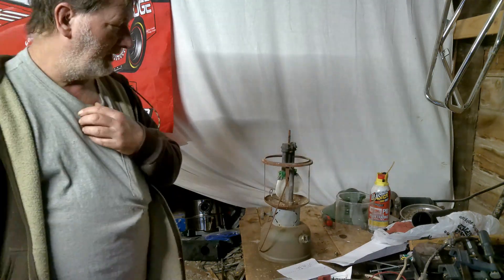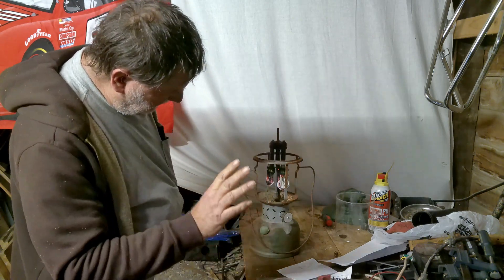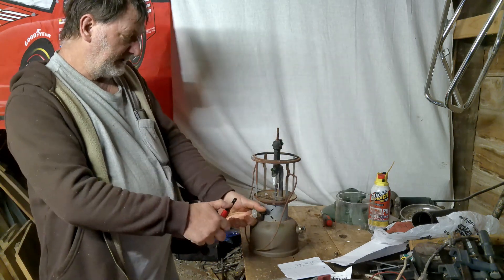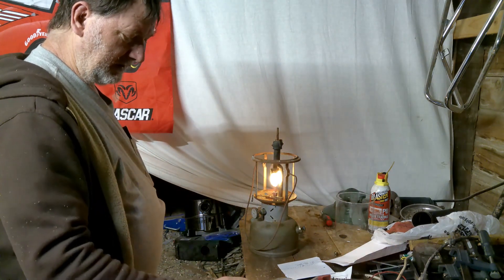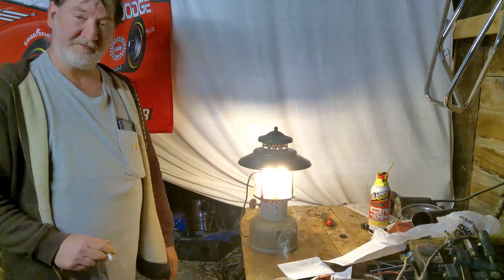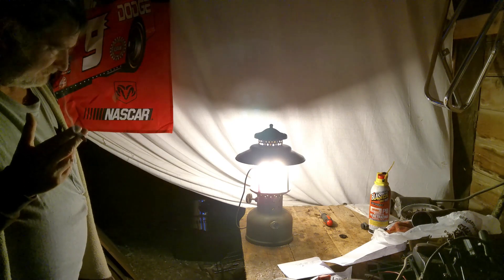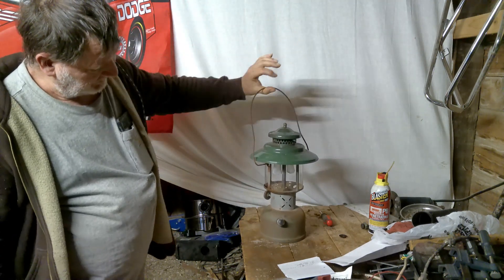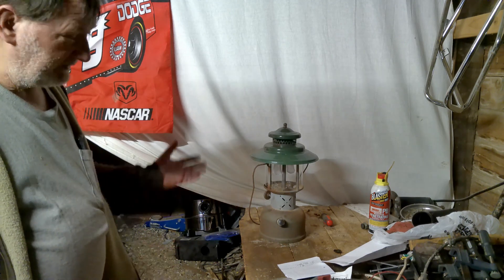Coleman 228 lantern fixed